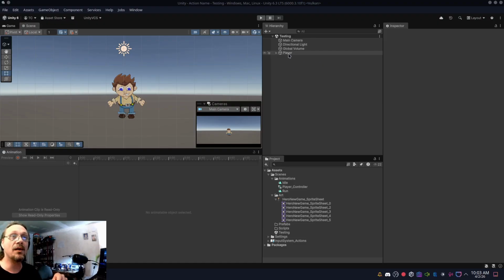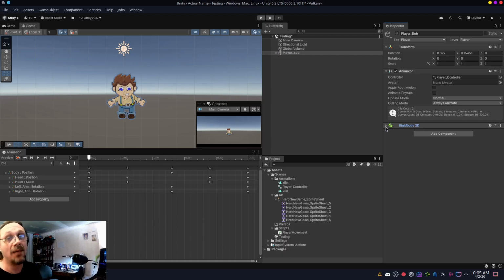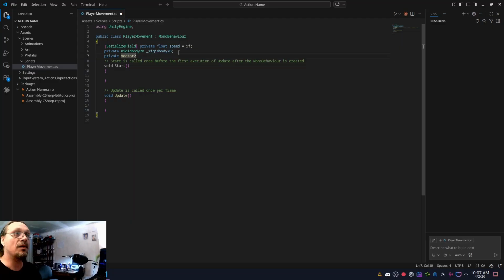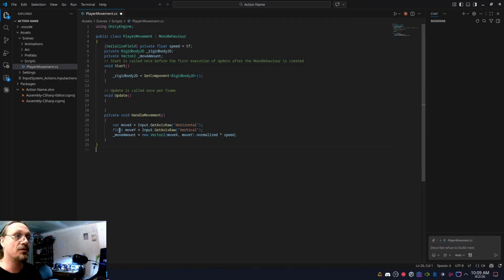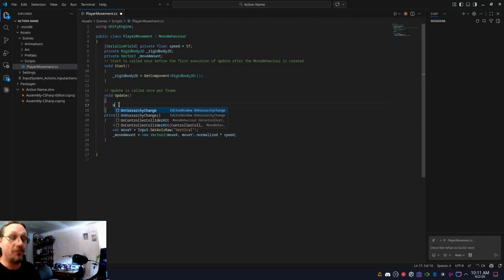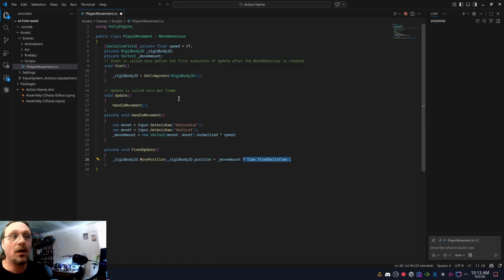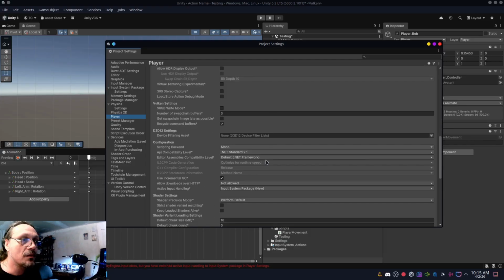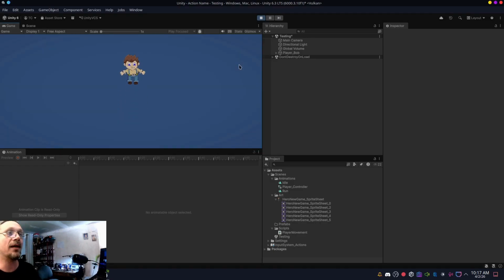How to Create a 2D Character Controller in Unity | 2D Game Tutorial #4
In this video, I show you how to build a 2D character controller in Unity, giving your game’s player full movement and input functionality. This is Part 4 of a step-by-step series where we create a complete 2D action game from scratch using Unity and GIMP.

If you followed the previous videos, your character is now fully designed, colored, and animated. In this video, we make them move and respond to player input, the core of any 2D game.

In this video:

Setting up a 2D character controller in Unity
Handling player input (keyboard/gamepad)
Moving the character smoothly across the scene

About the series:
We’re creating a full 2D action game from scratch using Unity and GIMP. All art is hand-drawn, all code is explained step by step, perfect for beginners and indie devs.